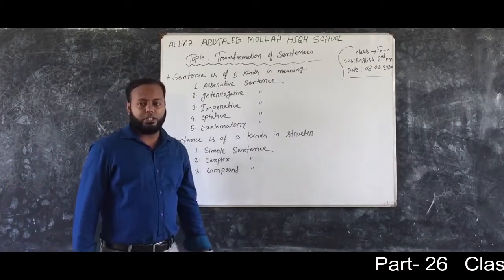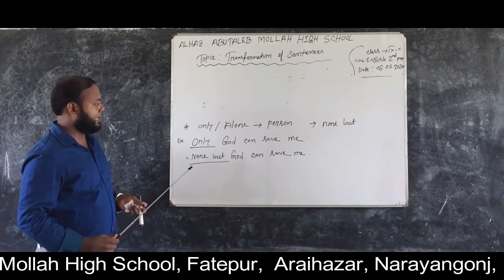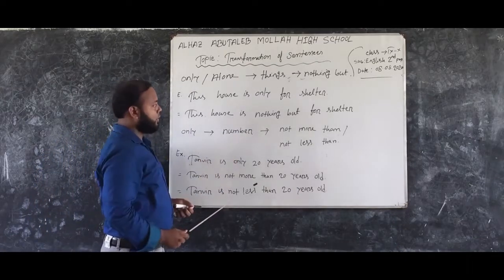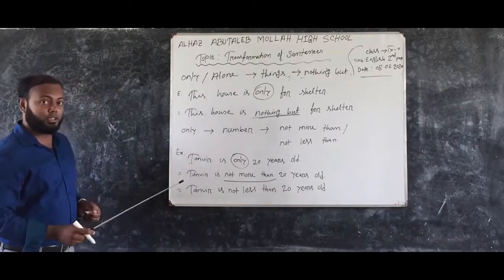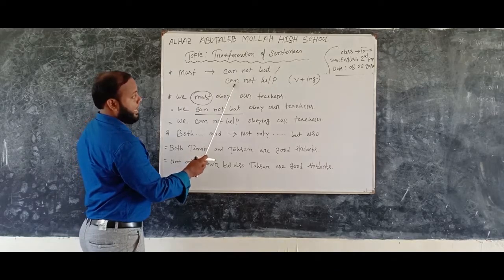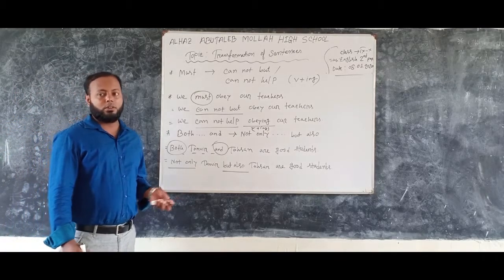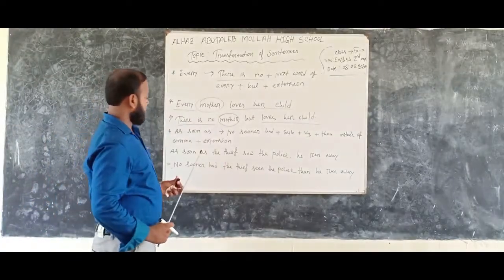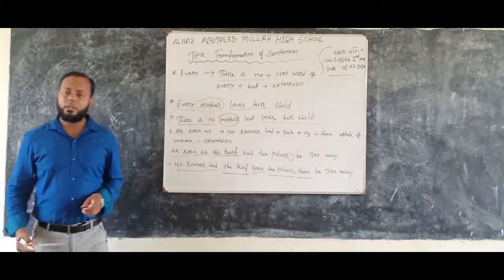Online Class 2020 Part - 26 ( Rashel Mollah ) আলহাজ্ব আবু তালেব মোল্লা উচ্চ বিদ্যালয়।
Online Class 2020 Alhaj Abu Taleb Mollah High School.Atmhs online class.
 The current Corona situation is a small effort by The Third Eye Channel to reach out to students in the light of online education worldwide in order to continue the continuity of teaching students.

Online Class 2020 Alhaj Abu Taleb Mollah High School